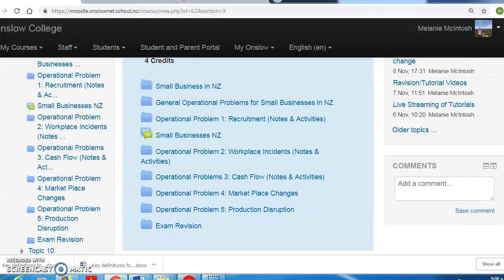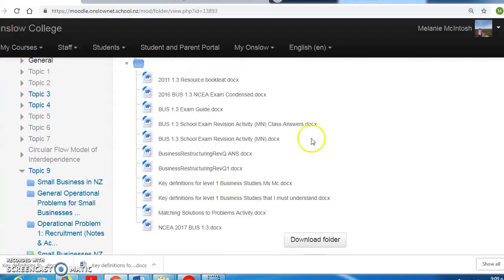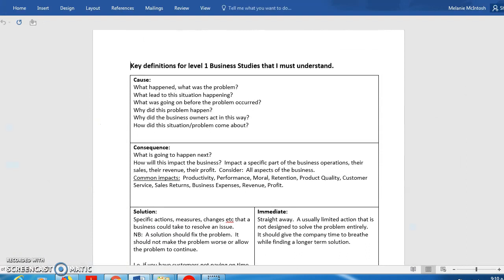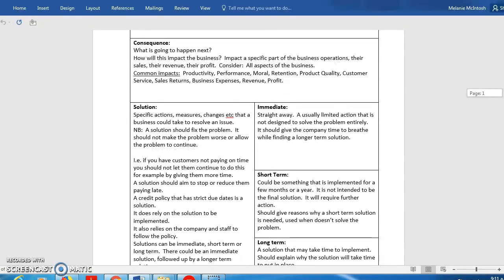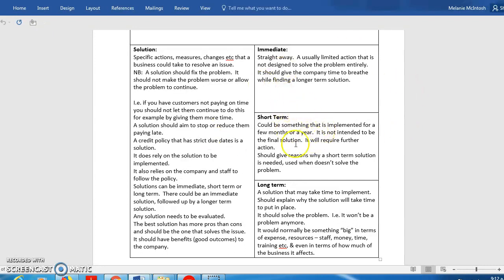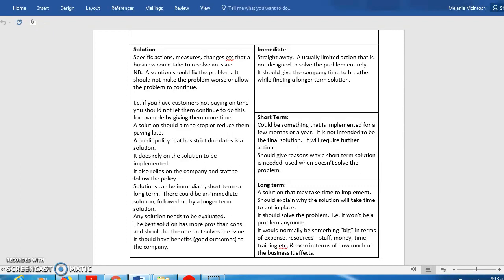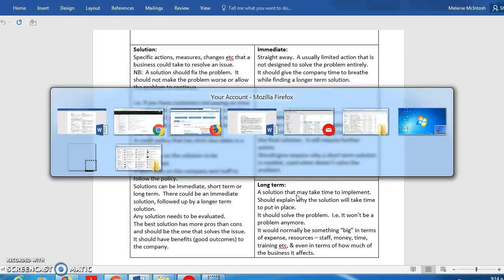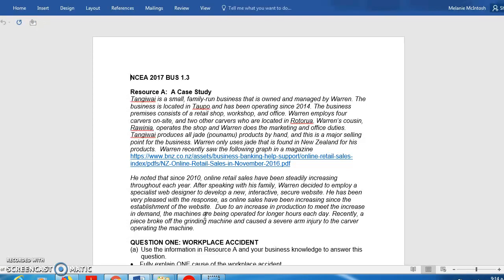BUS 1.3 General Revision Help & Exam Tips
Ms Mc's thoughts for you.